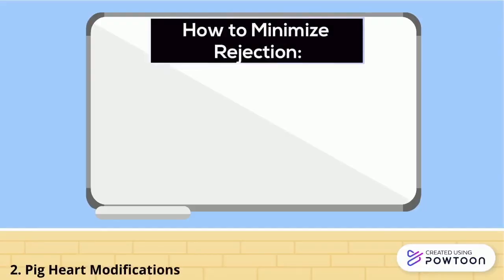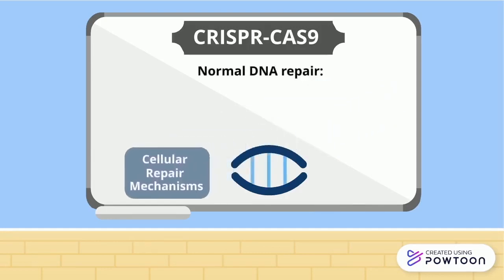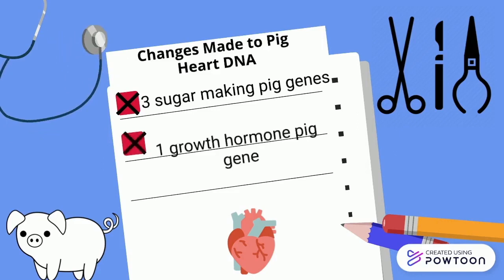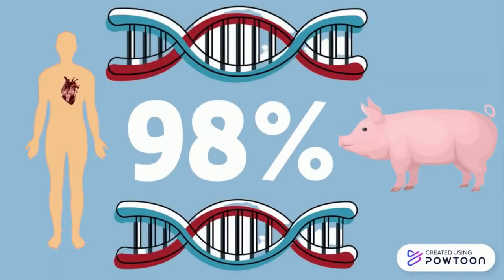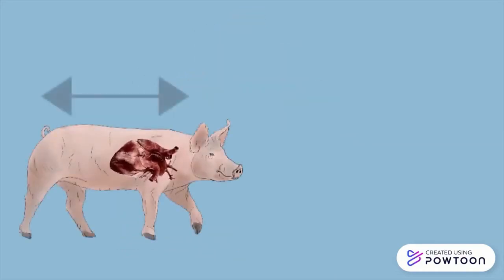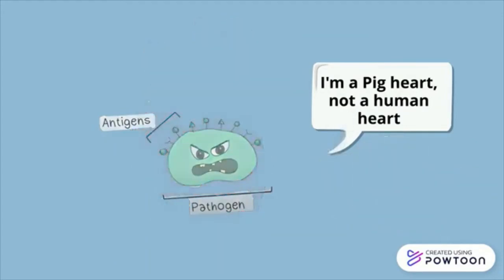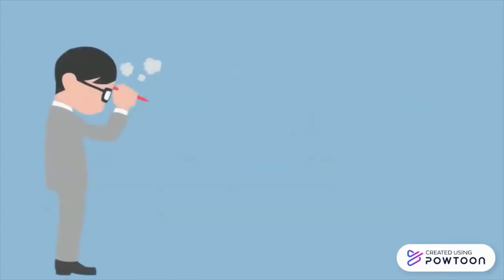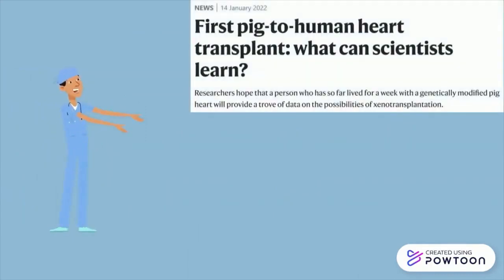Xenotransplantation, what is it?